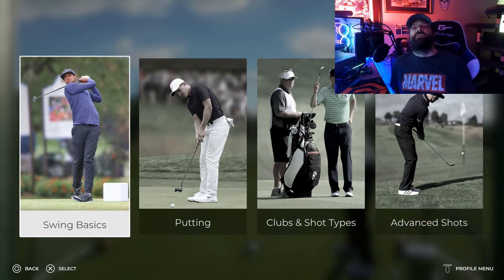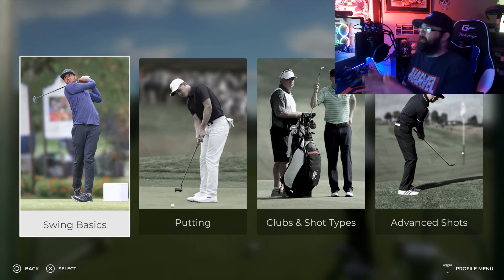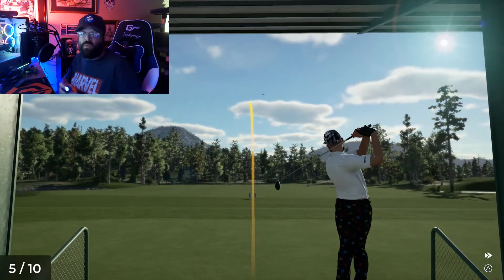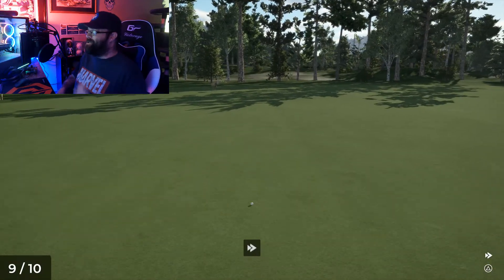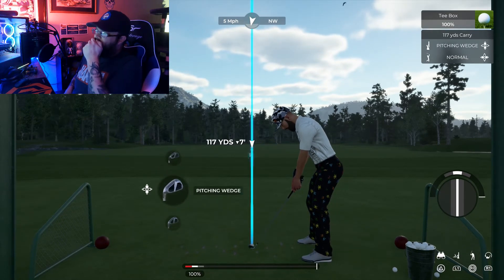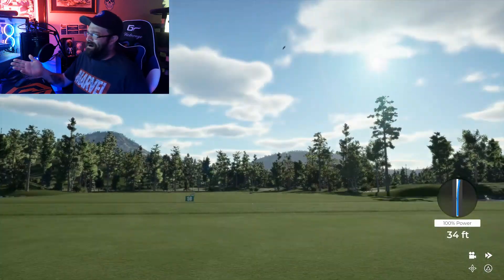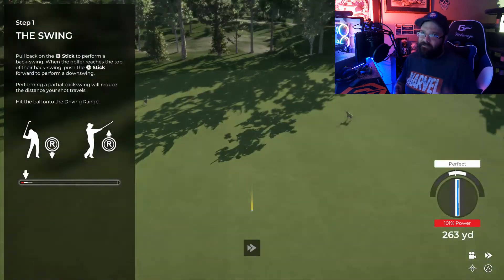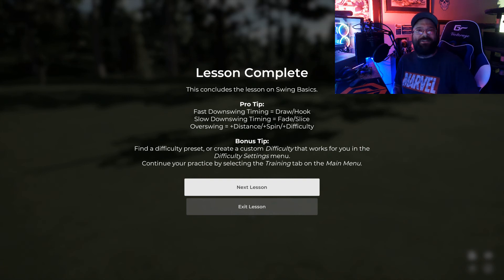PGATOUR2K21 10 MINUTE TUTORIALS - SWING BASICS AND CALIBRATION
This will be the 1st of a series of videos covering Tutorials for PGATOUR2K21. This introduction will cover the basics of swinging the club and the importance of SWING CALIBRATION